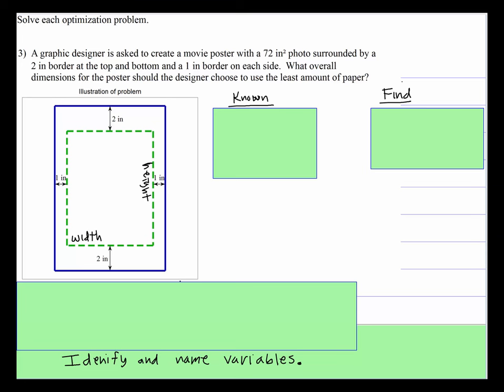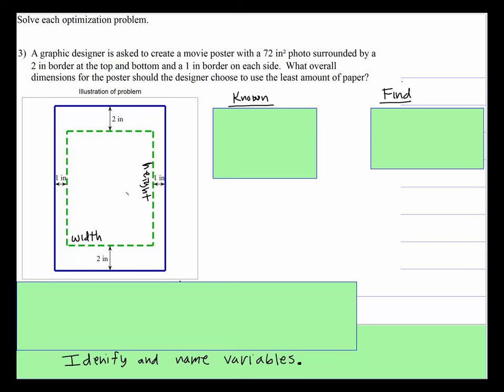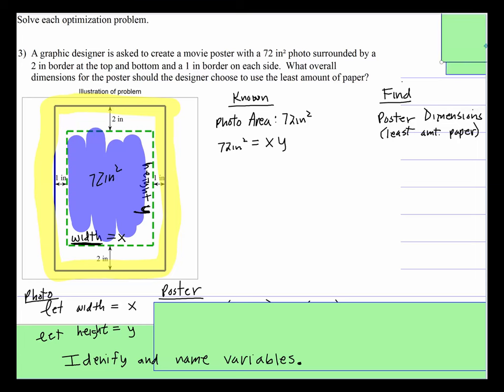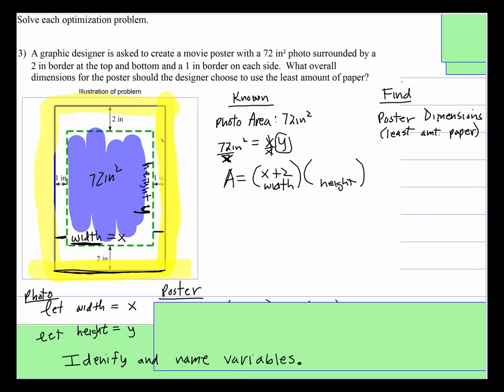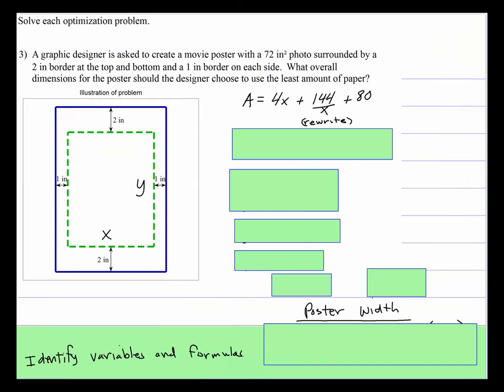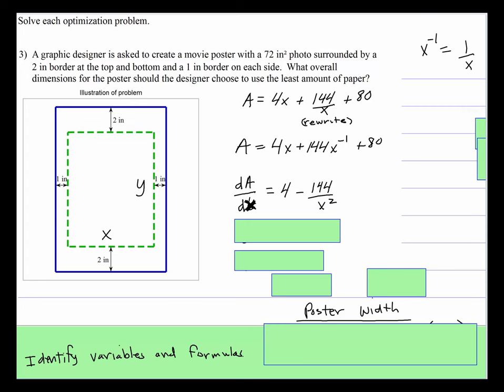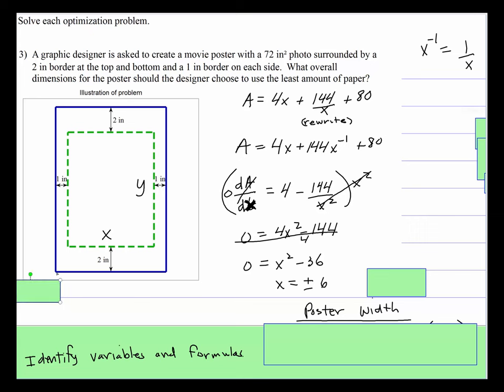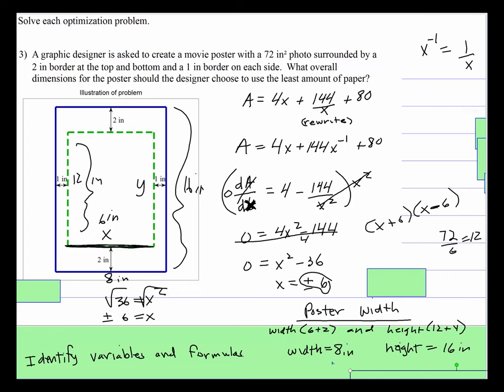Optimization: Rectangle (Poster Size)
This video shows the steps for optimization problems when the task to minimize the size of a poster.